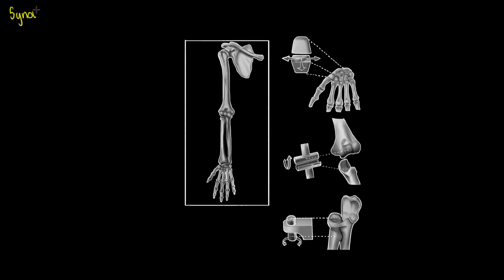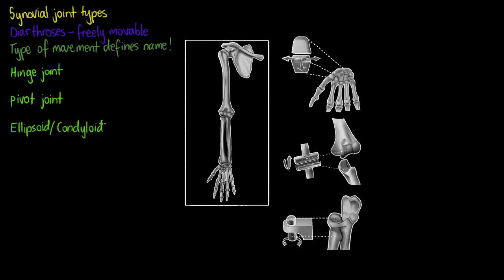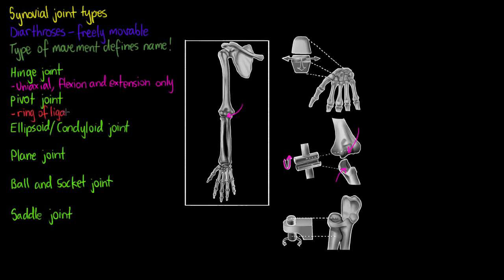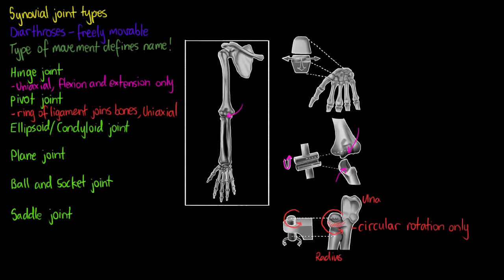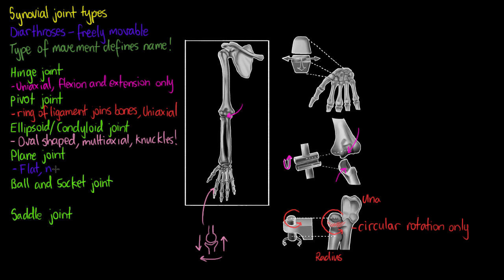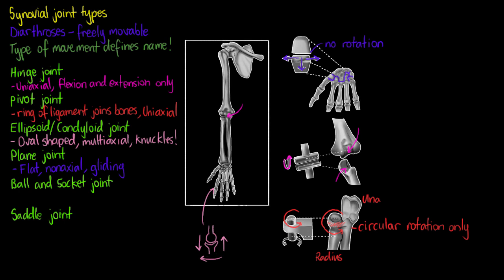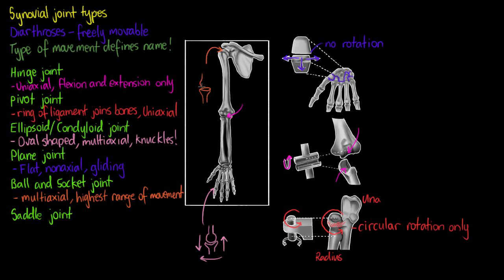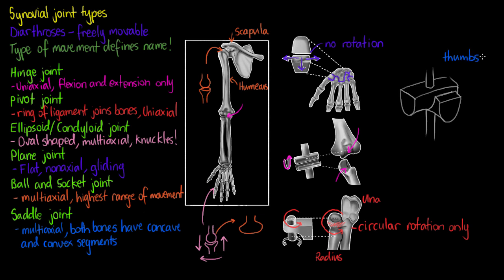Synovial Joint Types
In our last video, we described the common features of a synovial joint and their functions. In this video we are looking at the different shapes that these joints come in, including the types of movement that they allow.